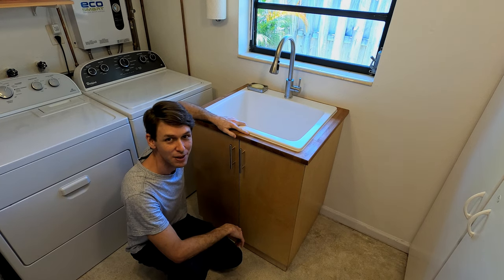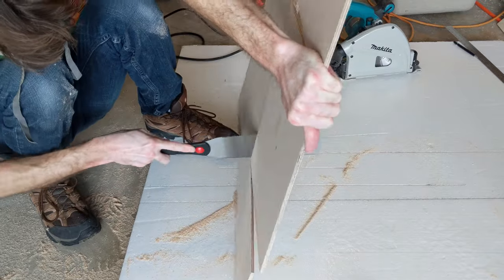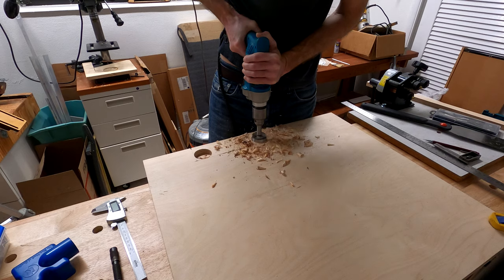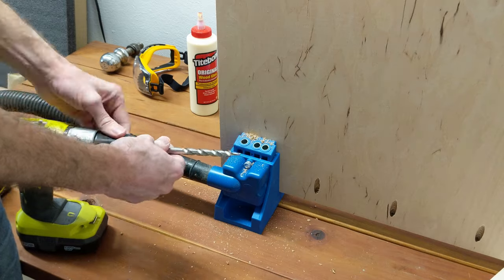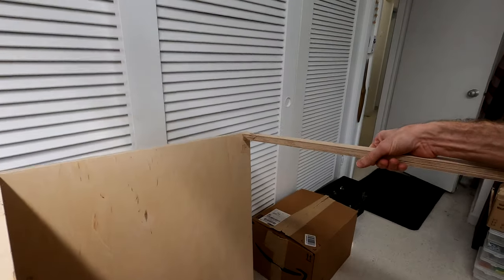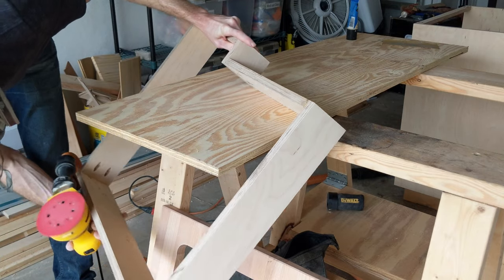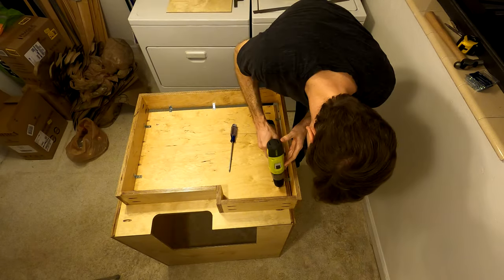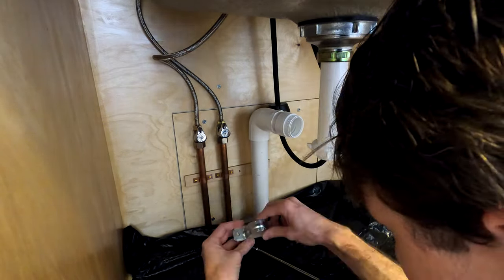Building a Laundry Room Sink Cabinet from Birch Plywood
I build a utility sink cabinet out of birch plywood and install it in my laundry room.

Since several people have asked for this, here's a link to the CAD files in Onshape

You can set up a free account and get whatever dimensions you need from there. Have fun, work safe, and share your results.

Paid Amazon links to products used in this project:

Faucet (cheap, not necessarily recommended!)
Makita Track Saw
Makita 55-Inch Guide Rail
Kreg Jig
Kreg Right Angle Clamp
Paper Towel Holder